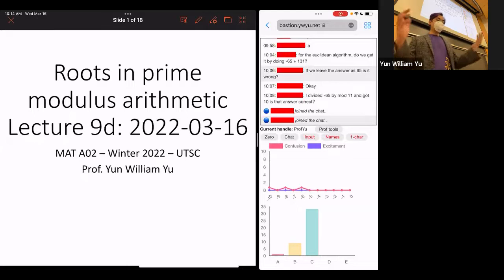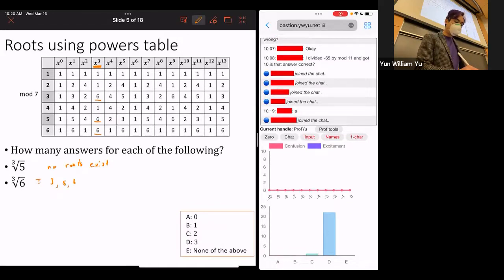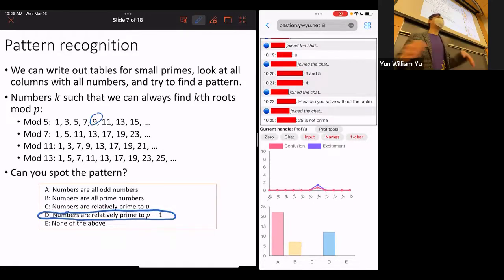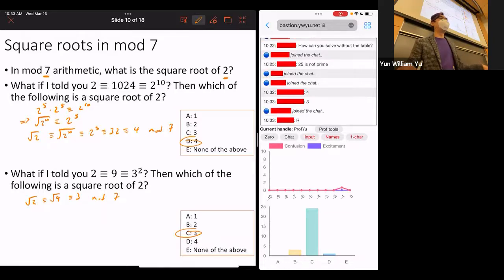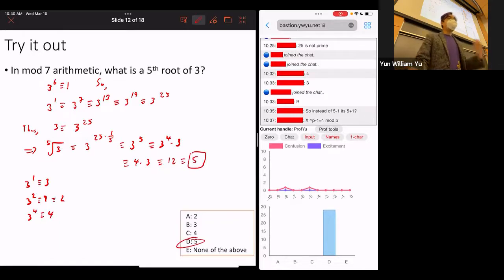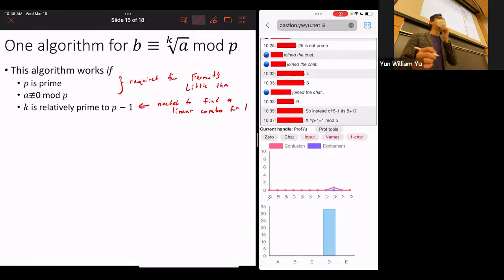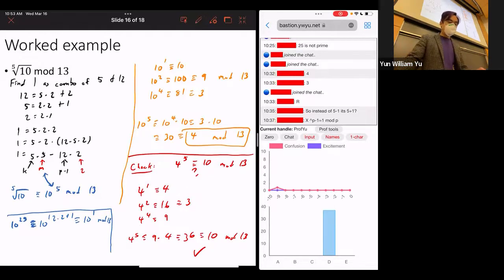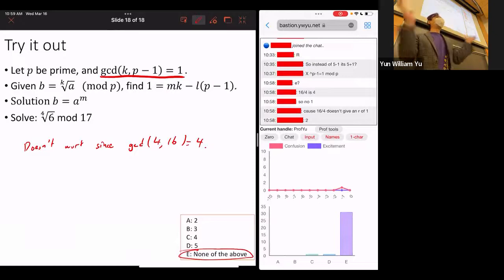MATA02 - Lecture 9d - Roots in modular arithmetic (with prime modulus)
Lecture 9d of MATA02: The Magic of Numbers

This lecture is about roots in modular arithmetic with prime modulus. The primary tool we will use is Fermat's Little Theorem.